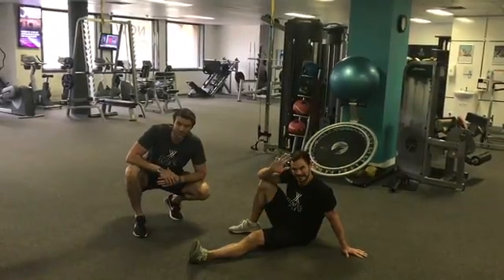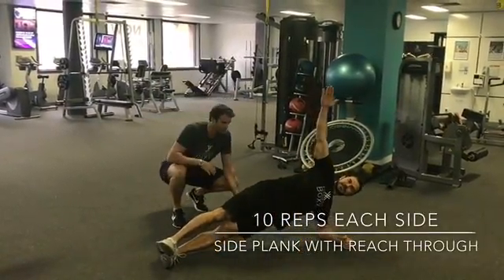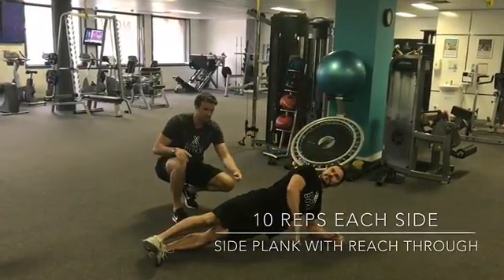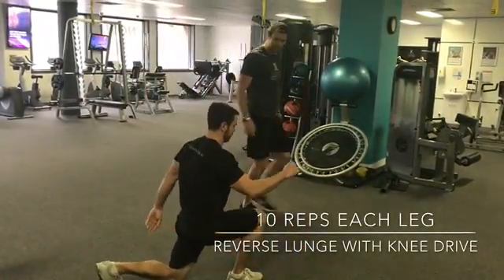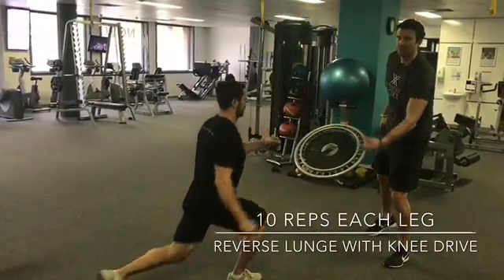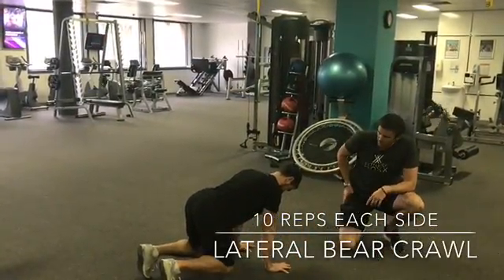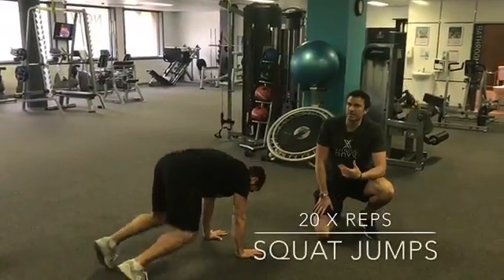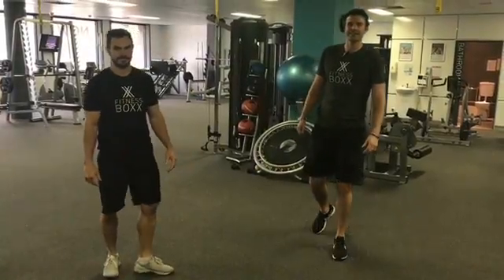Holiday Workout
Perform the following exercises. No equipment necessary.

Side Plank with Reach Through x10 E/S
Reverse Lune With Knee Drive x10 E/L
Lateral Bear Crawl x10 E/S
Squat Jump x20
x4 Rounds